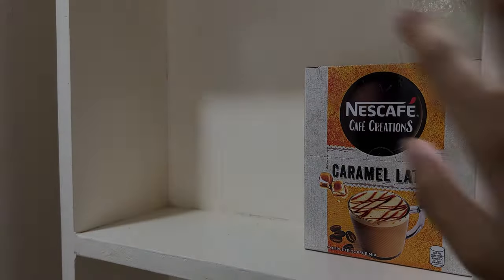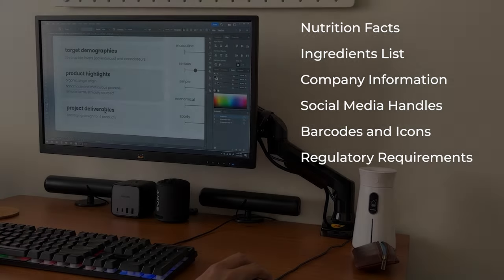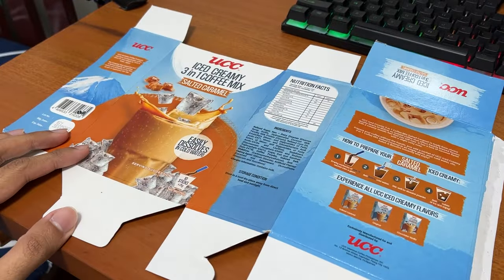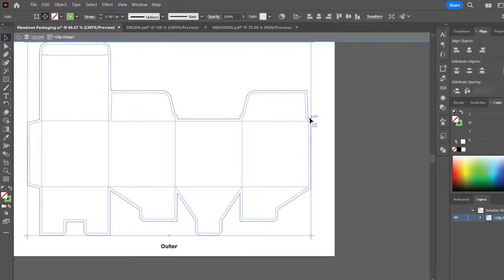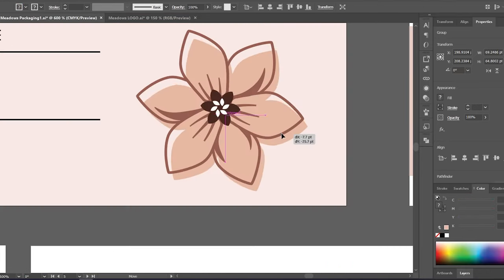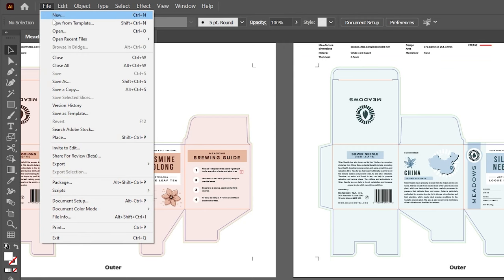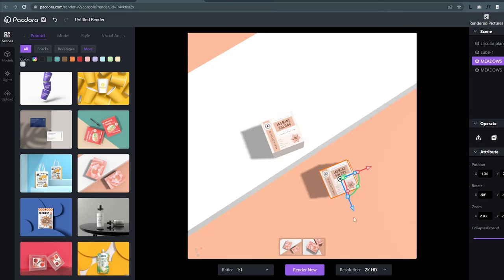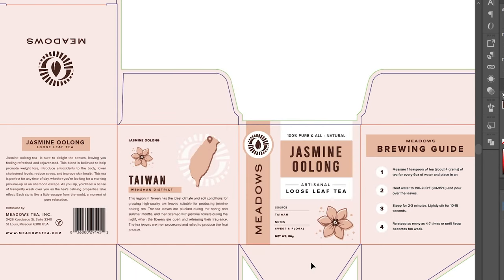Product Packaging Design (Full Process) + 3D Mockups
In this video I will walk you through my complete packaging design process.  Watch me as I design for this tea brand in Adobe Illustrator and do my 3D mockups in Pacdora

TIMESTAMPS

00:09 Intro
01:05 Discovery Call
02:16 Finding Inspiration
03:23 Preparing the Workspace
03:43 All About Dielines
04:49 Pacdora Intro
6:45 Designing in Adobe Illustrator
11:07 Mockup and Presentation
14:29 Finishing Touches
15:23 Outro